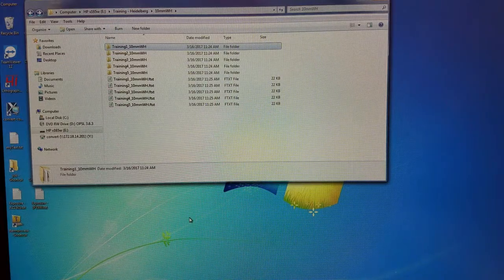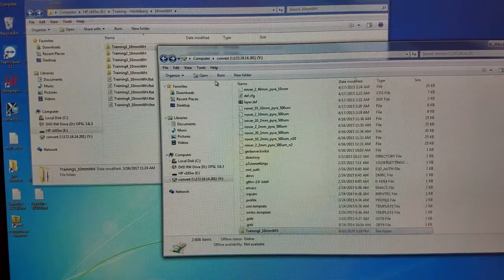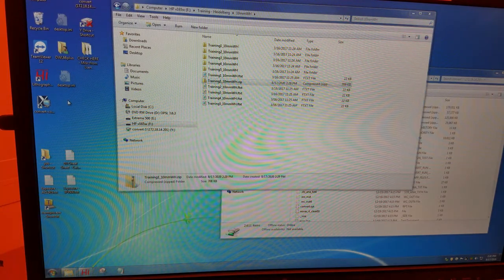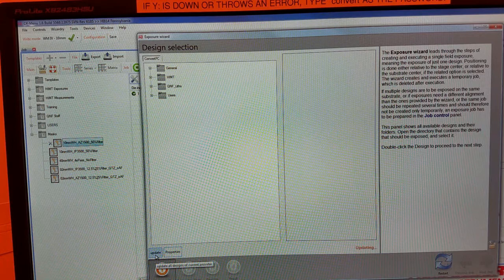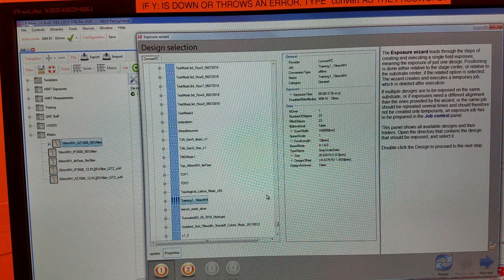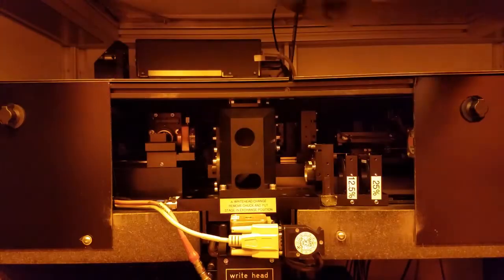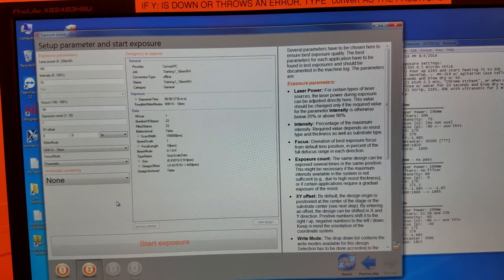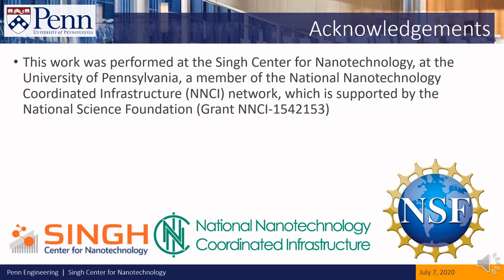Heidelberg DWL66+ Tool Training Part 3, Running the Exposure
Heidelberg DWL66+ tool training
Part 3:  Running the Exposure